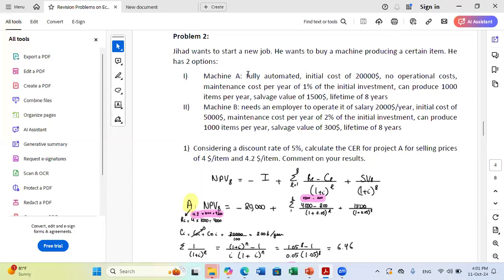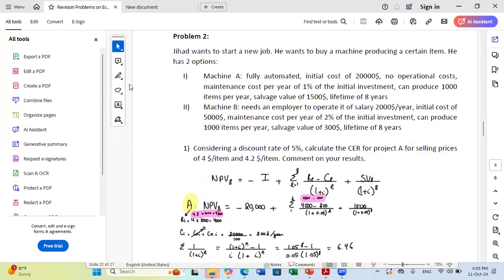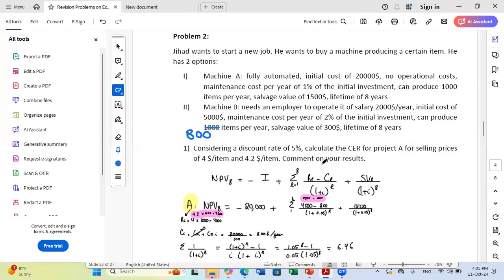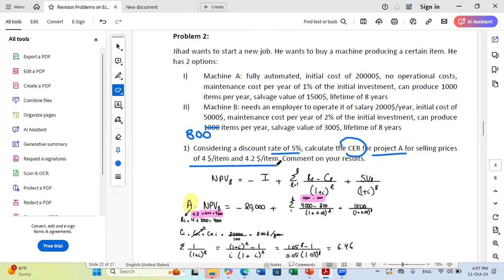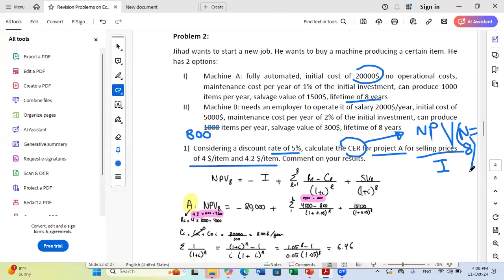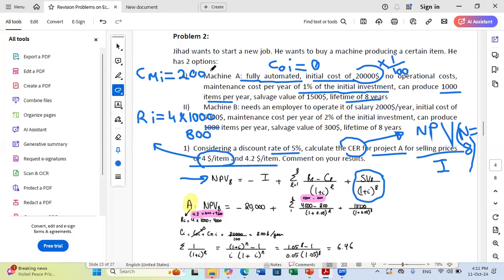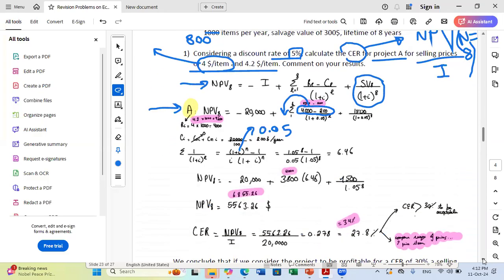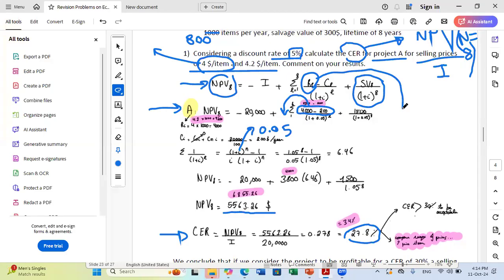Revision Problems on Economic Factors - Part 5